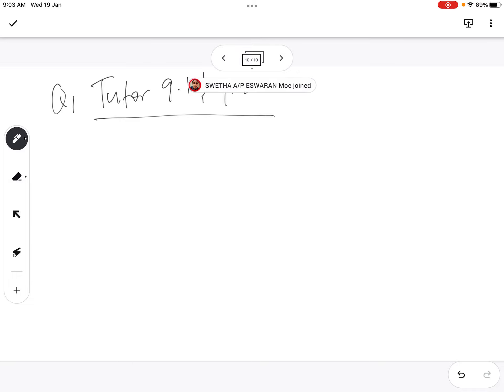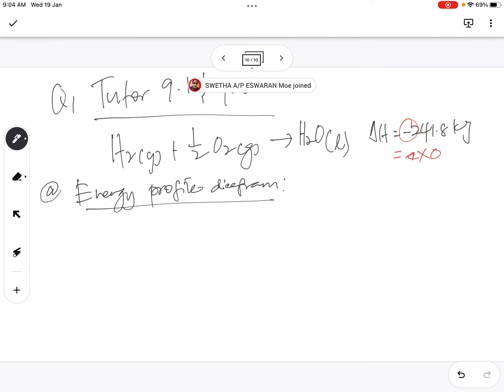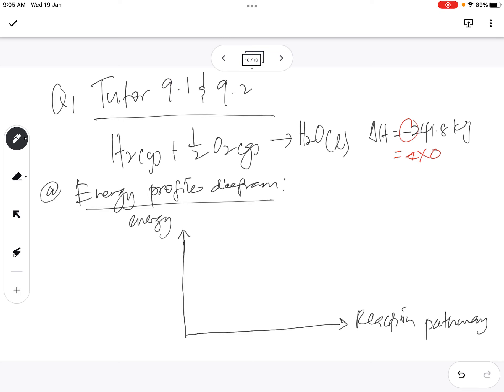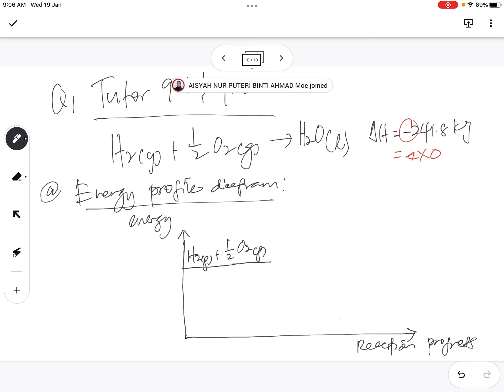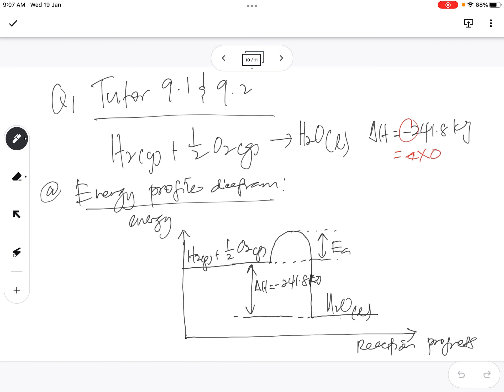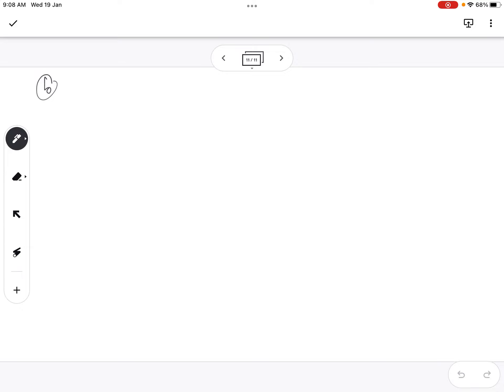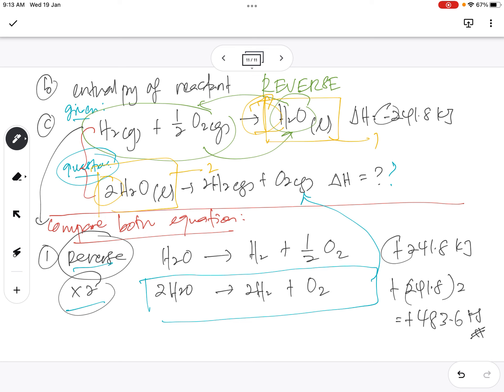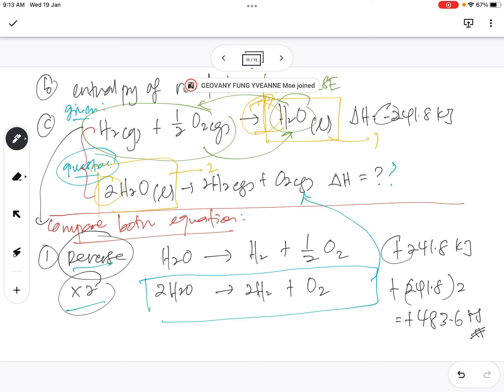Q1 Tutor 9.1 & 9.2